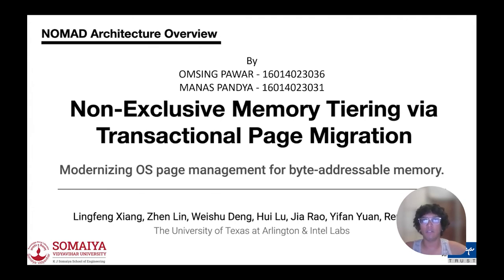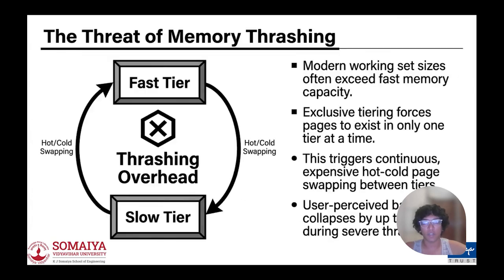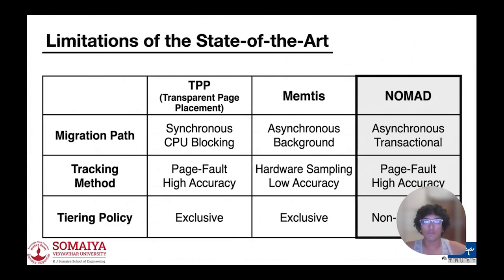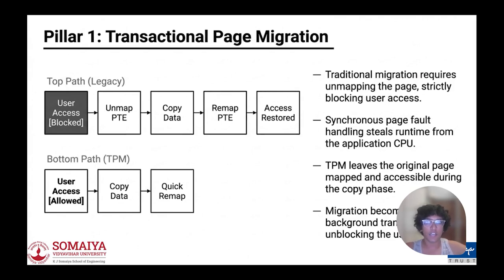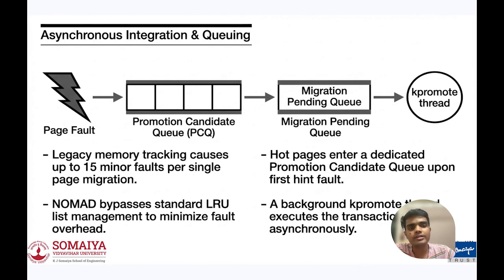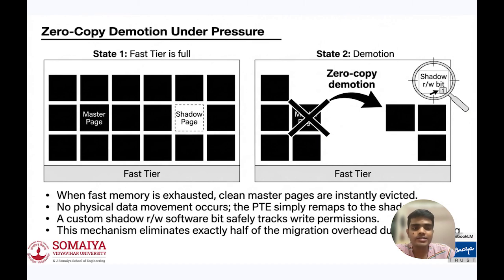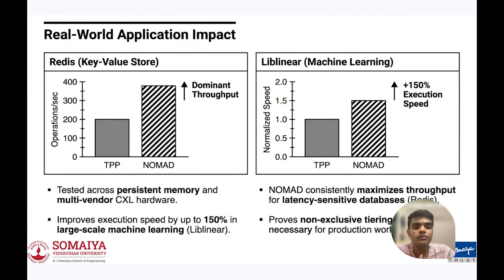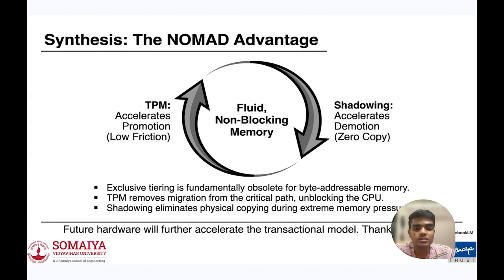OSC IA2 TY EXCP